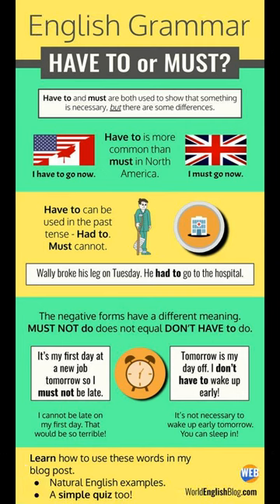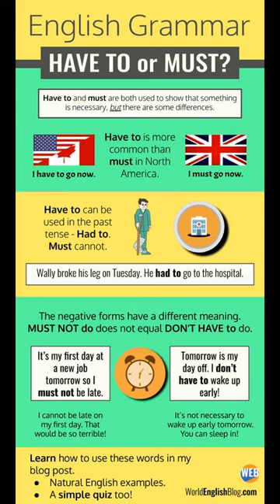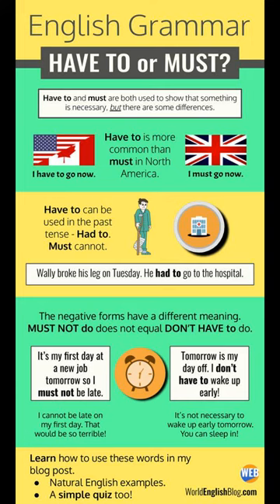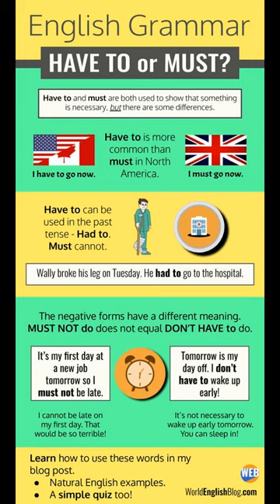English Grammar: Have To or Must - The Differences | ITTT | TEFL Blog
English Grammar "Have to" and "must" are both used to show that something is necessary, but there are some differences. Let’s understand how to use these words with some with natural English examples below. English Grammar: have to vs. must.